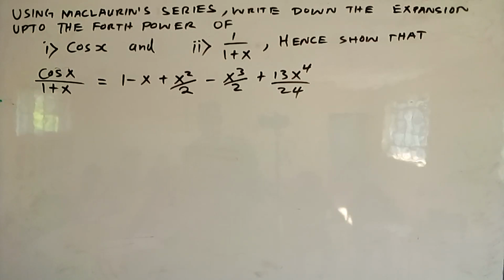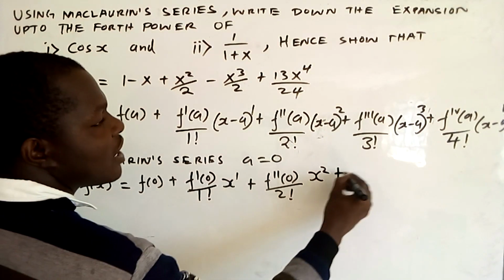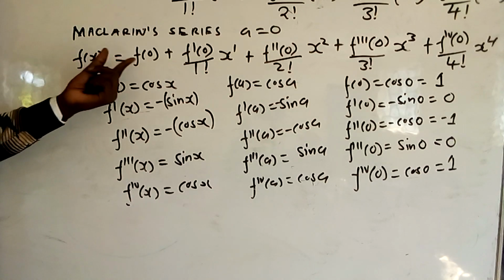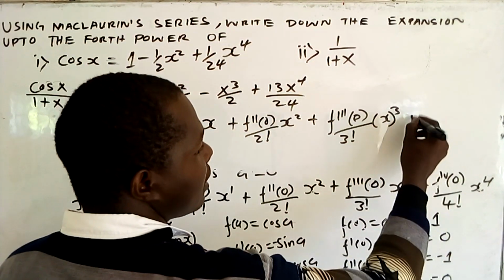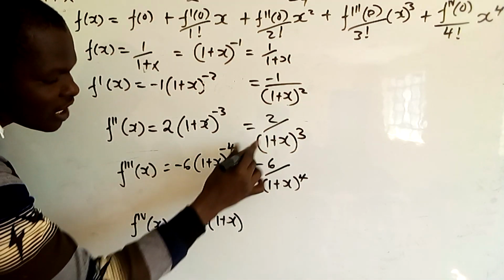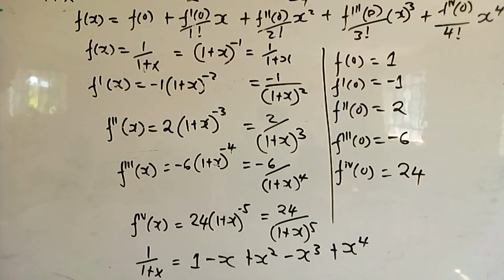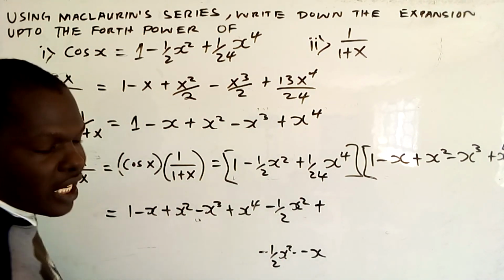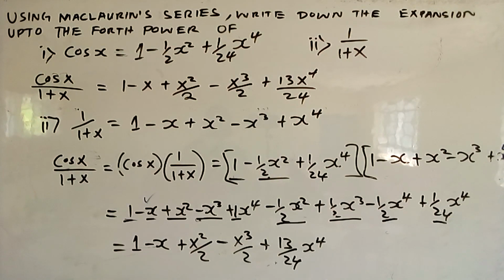Maclaurin's Series | Expansion of a f(x) | Example 3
How to expand a function f(x) in Maclaurin's Series
Example 3
 Using Maclaurin’s series, write down the expansion up to the fourth power of x
 cosx and
 1/(1+x) , hence show that
 cosx/(1+x)=1-x+x^2/2-x^3/2+(13x^4)/24